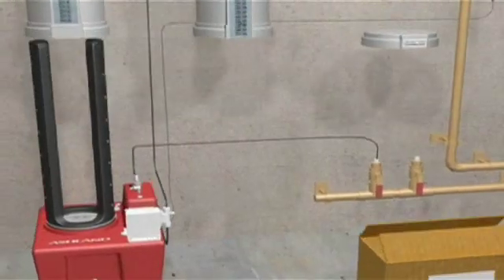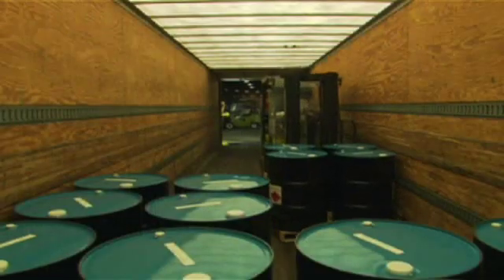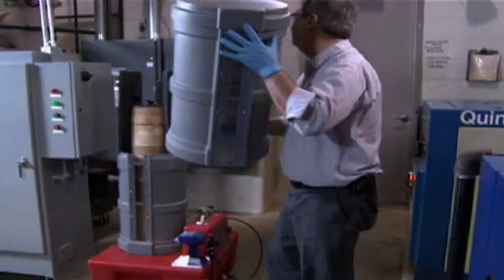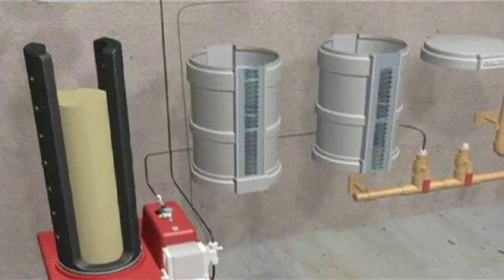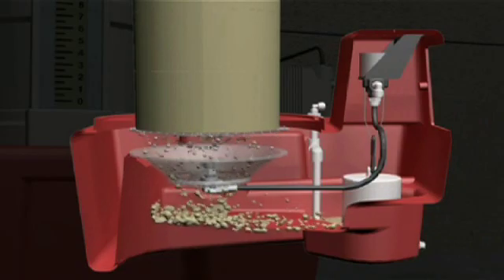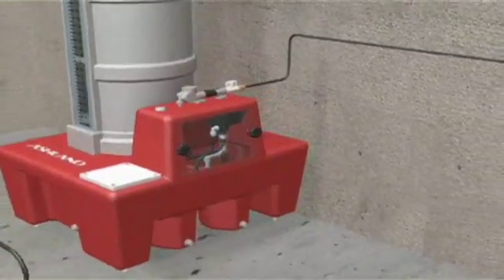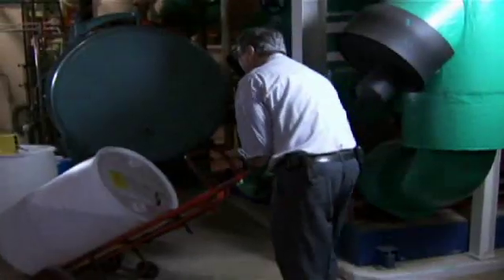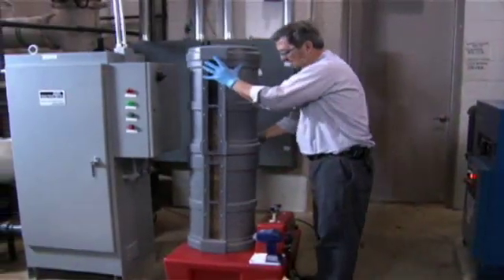Ultra-ServTM SOLID chemical delivery system for Industrial Water Applications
Ashland's patented Ultra-ServTM SOLID chemical delivery system provides a very safe, sustainable solution for many process cooling and boiler water treatment needs. The video demonstrates how the system helps industrial customers reduce chemical handling and associated costs while improving health, safety and sustainability in their facility.